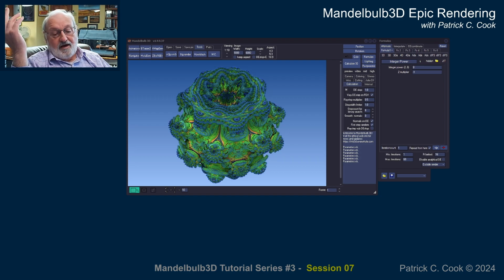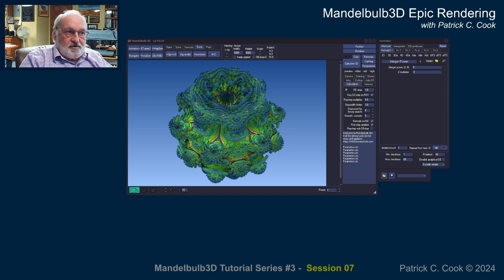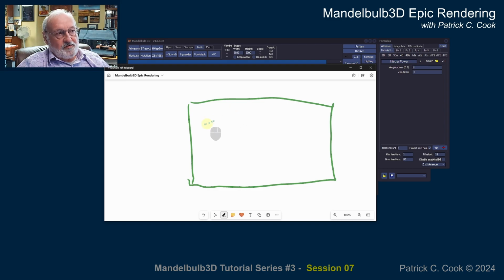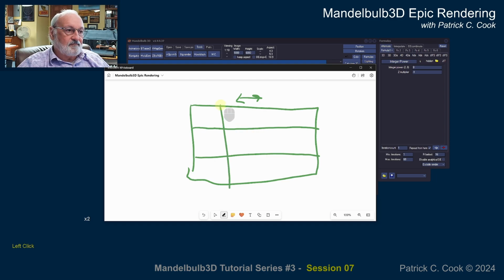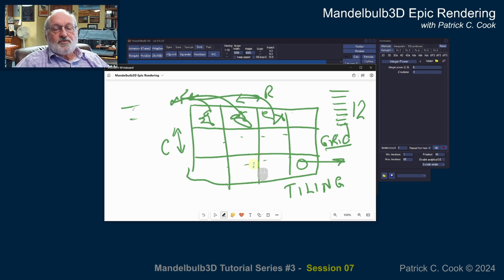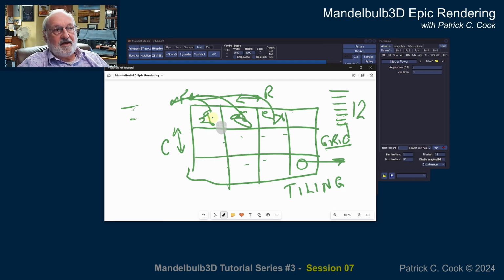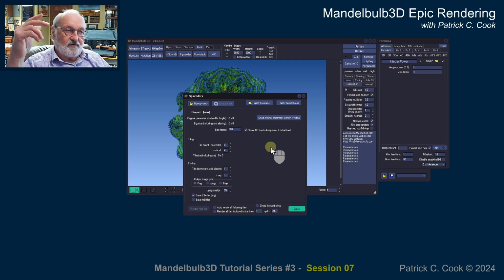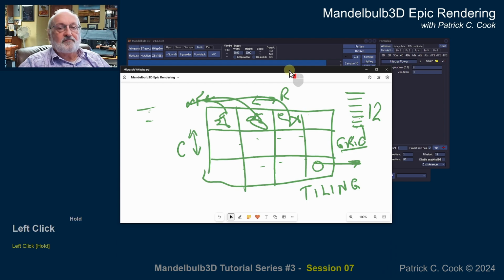EPC.7 Introduction to rendering tiles - Mandelbulb3D Epic Rendering with Patrick C. Cook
In session TS3.7 of the Mandelbulb3D Epic Rendering Tutorial Series we discuss introduction to rendering tiles with Mandelbulb3D.

Pat